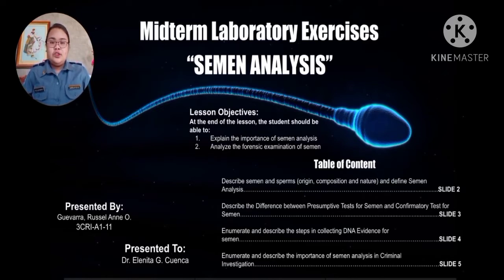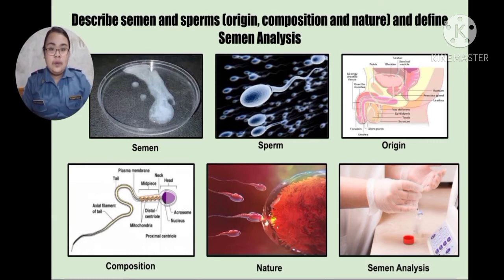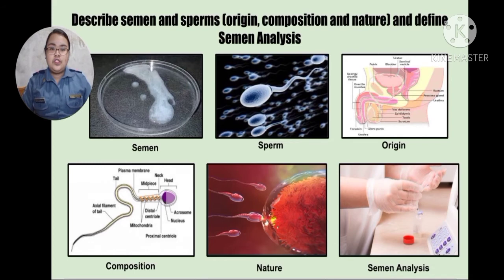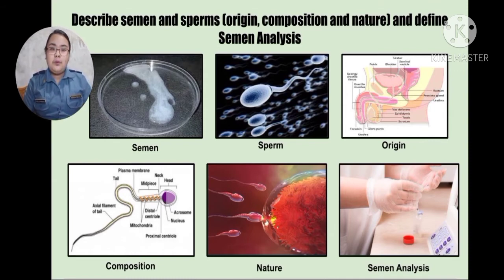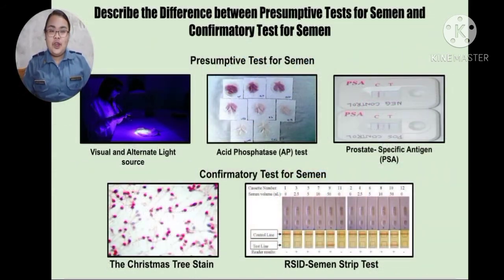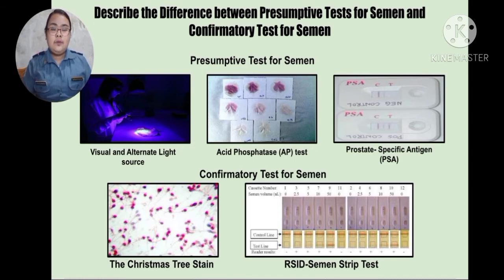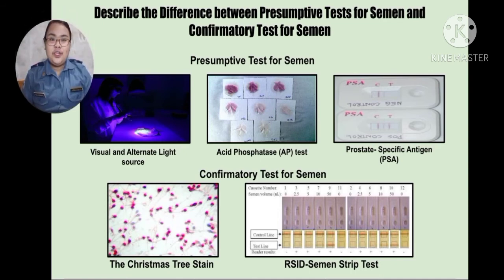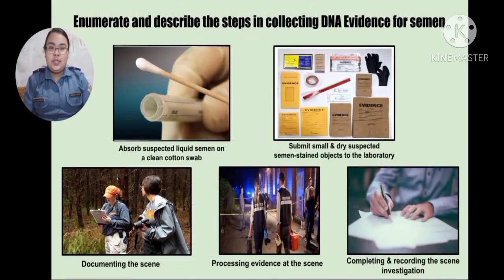(Lesson 12) Semen Analysis